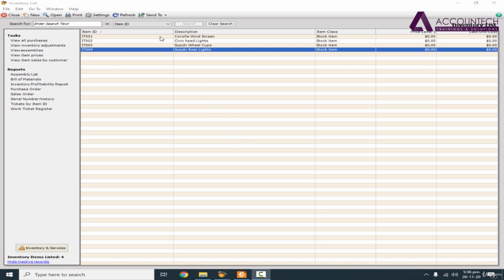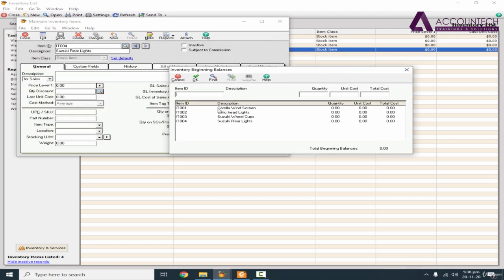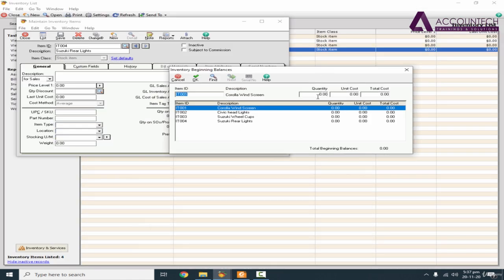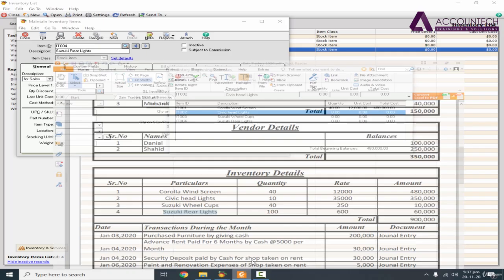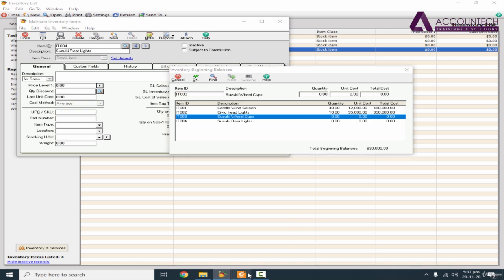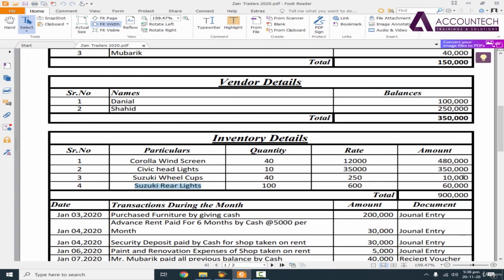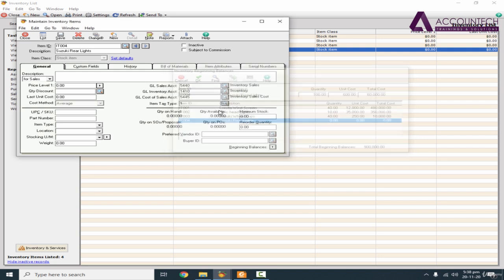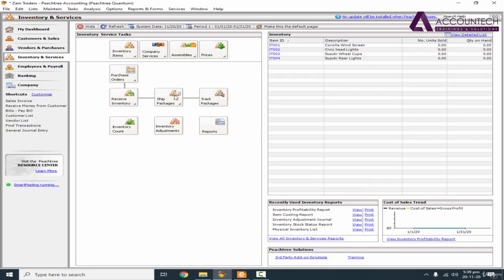Add Inventory Opening Balance in peachtree accounting soft